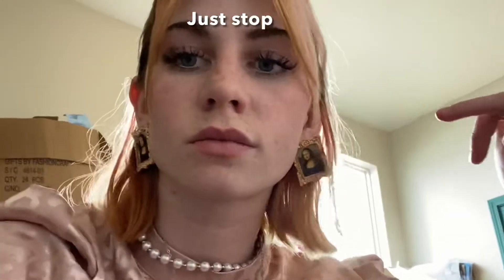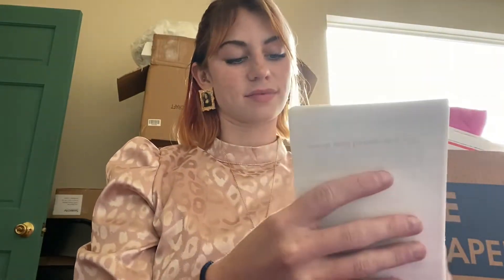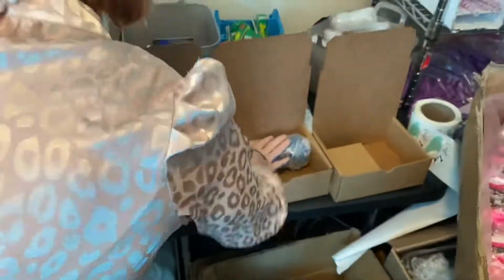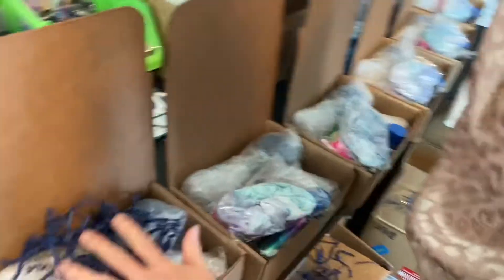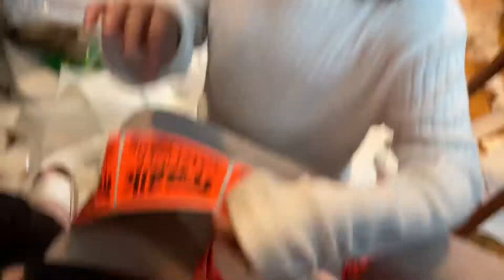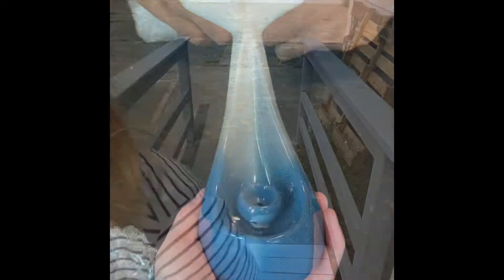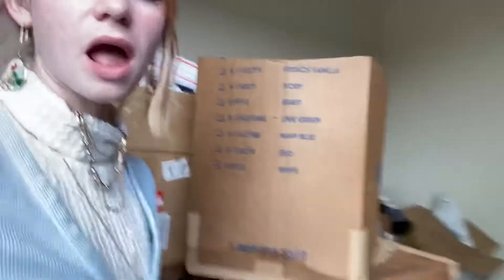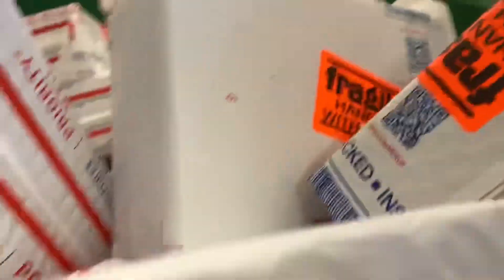Package With Me: SUBSCRIPTION Box small business. High Tide Theme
Hey Stoney Babes! We are packaging and shipping out our High Tide subscription box this weekend ! So let’s goooooo.

The Stoney Babe Box is a small women owned smoking subscription box and brand.

Rolo printer:

Rolo labels :